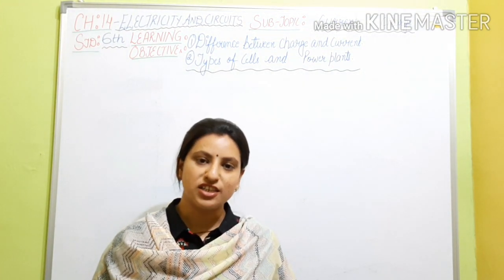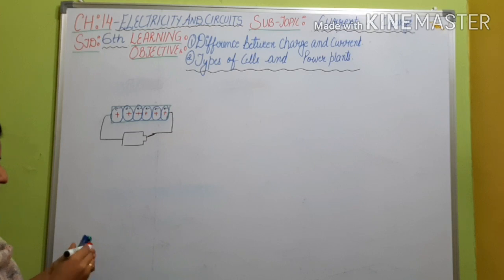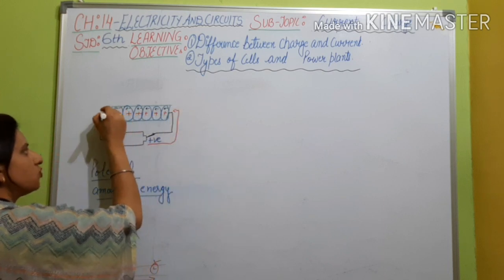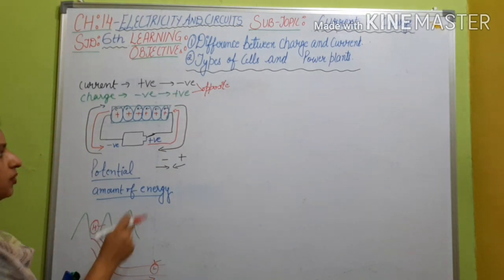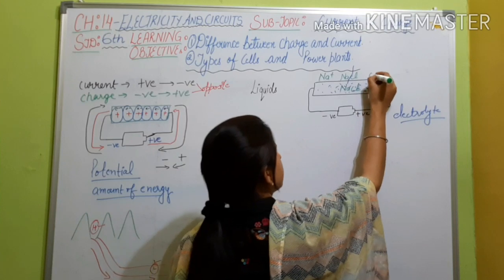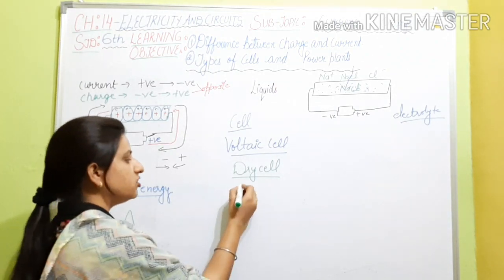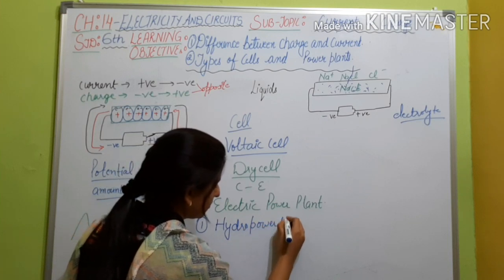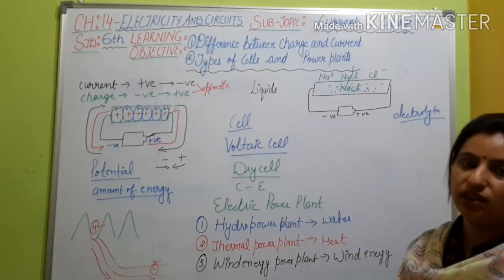ELECTRICITY AND CIRCUITS-: PART - 3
Flow of charge